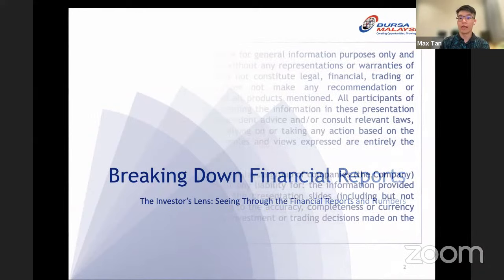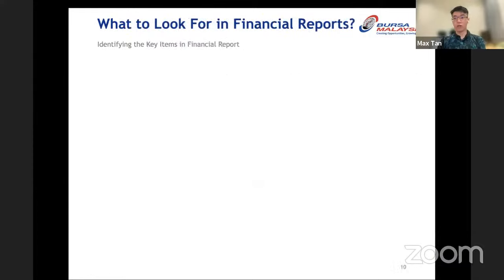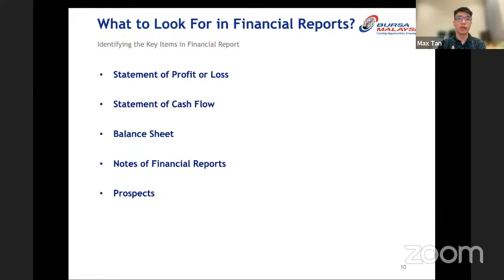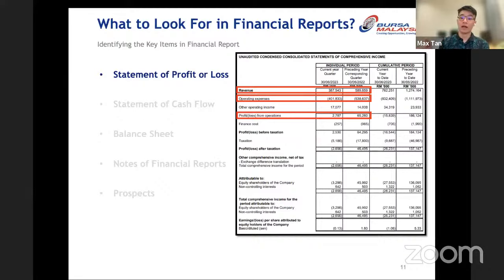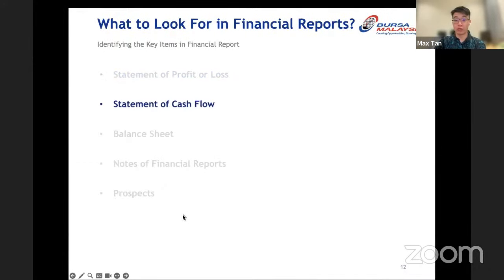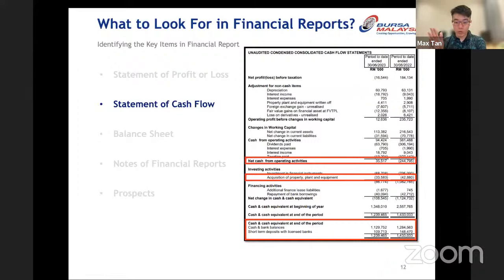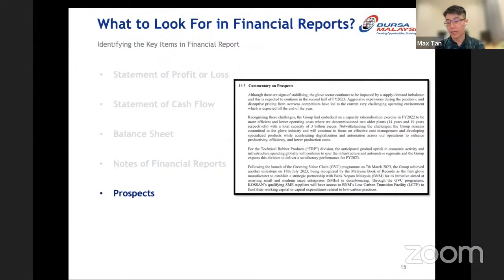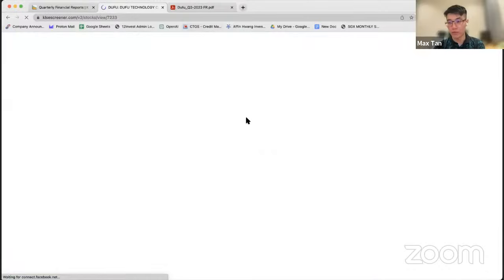Breaking Down Financial Reports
Financial reports are critical tools for investors looking to assess the health of a business. These reports provide a detailed analysis of a company's financial performance, including revenue, expenses, assets, and liabilities. By analyzing these reports, investors can gain a deeper understanding of a company's financial performance and make informed decisions about whether to invest or not.

However, financial reports can be daunting and difficult to decipher, especially for those without a financial background. Many investors may come across financial jargons in the financial reports that are hard to understand.

Fret not...

Join us in this webinar "Breaking Down Financial Reports" as we invite the Founder of 12Invest, Mr. Max Tan, to share with you how to study the financial reports and key ratios, so you can make sense of the numbers and are able to identify potential risks and opportunities for growth.

In this 1.5-hr webinar, you'll learn:
✅ Understand key items in financial reports
✅ Importance of comparison by quarter and annual basis
✅ Cash flow (Operating & Free Cash Flow) impact to company
✅ Digest “Prospects” of the company